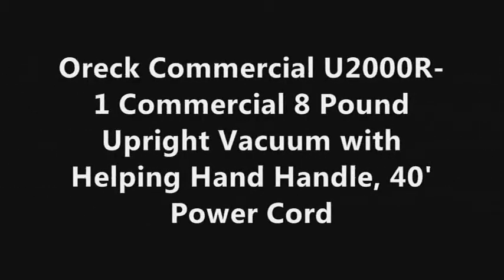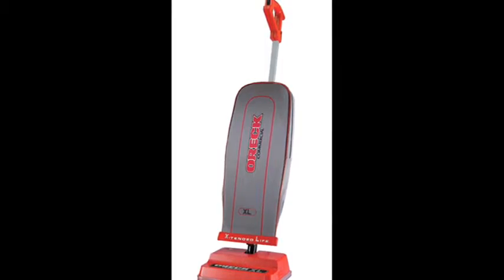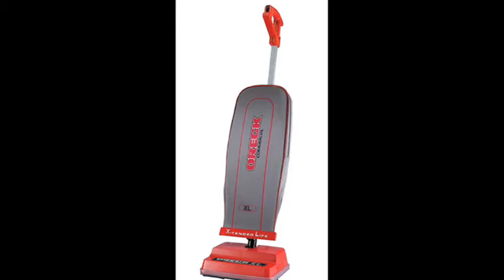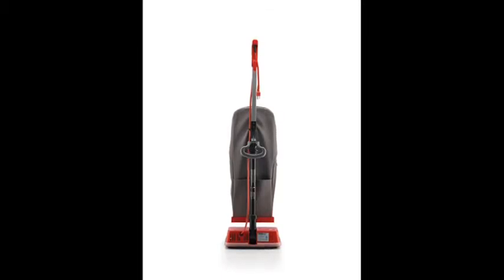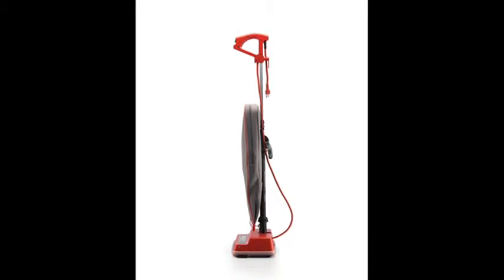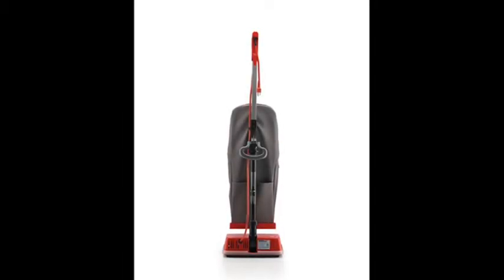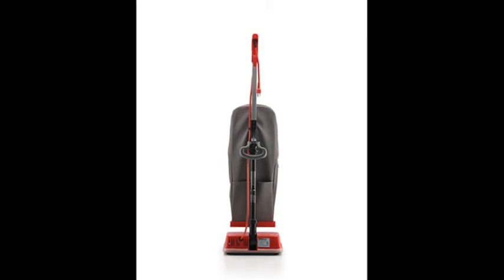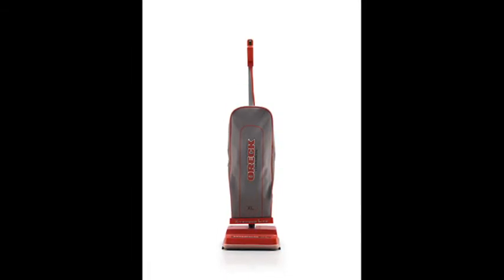Best Upright Vacuums - Oreck Commercial U2000R-1 Commercial 8 Pound Upright Vacuum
Best Upright Vacuums - Oreck Commercial U2000R-1 Commercial 8 Pound Upright Vacuum - Get high-speed commercial cleaning on carpet and hard floors at 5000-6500 RPM. Powerful direct suction and easy-to-use fingertip controls make cleaning simple. And at only 9 pounds, it’s easy to push and carry anywhere. The Easy-use carry handle allows for simple, sturdy carrying for easier transportation. Best of all, it was proudly built in the U.S.A with U.S. and globally sourced components.